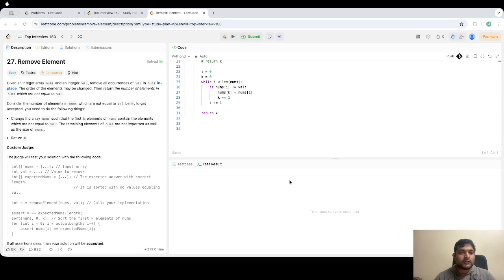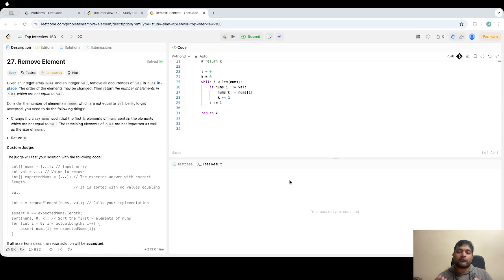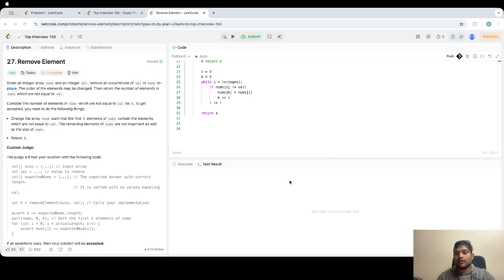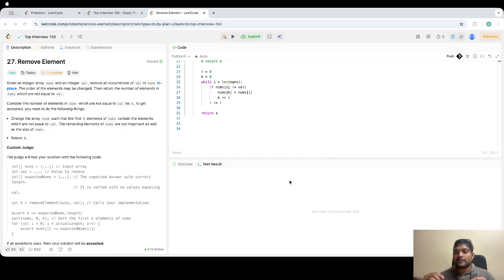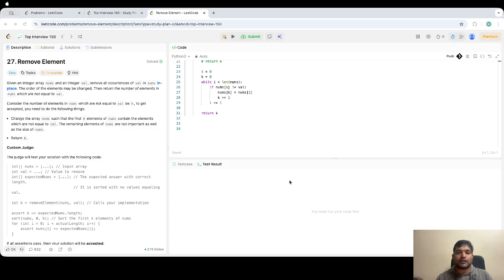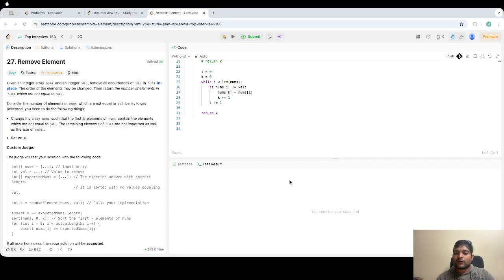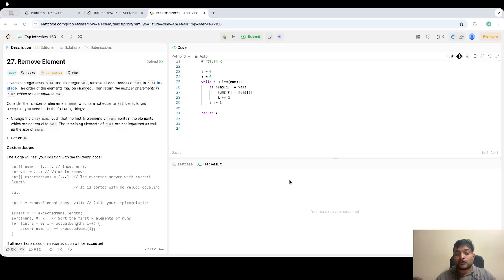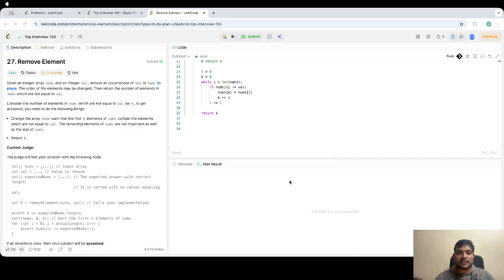LeetCode 27 Remove Element | Two Pointer Approach | Interview 150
LeetCode problem 27: Remove Element from Sorted Array

We go through:
* Why removing elements is inefficient
* Optimal two pointer solution

This problem is part of the LeetCode Interview 150 series.